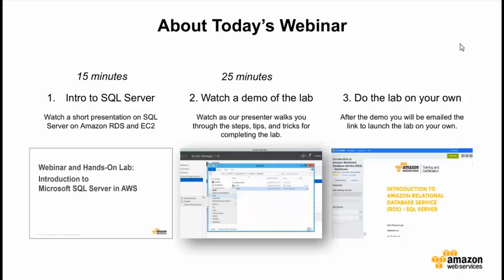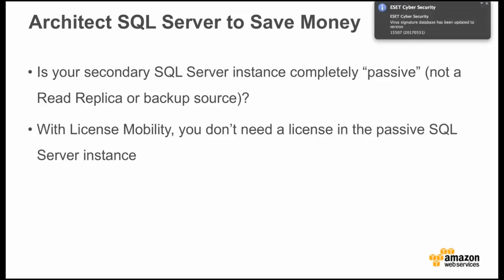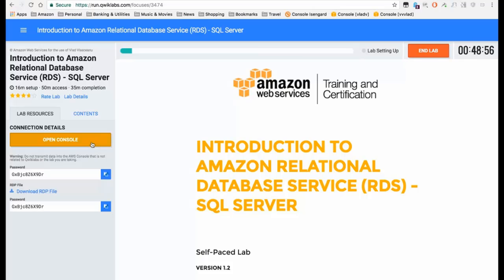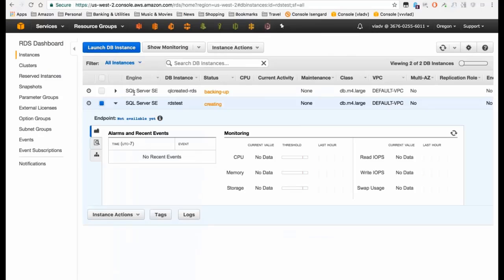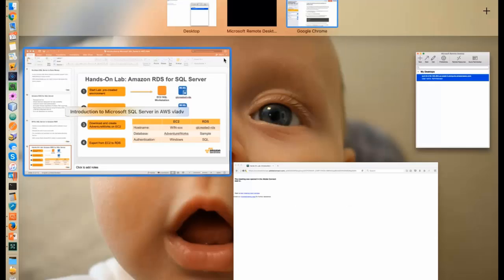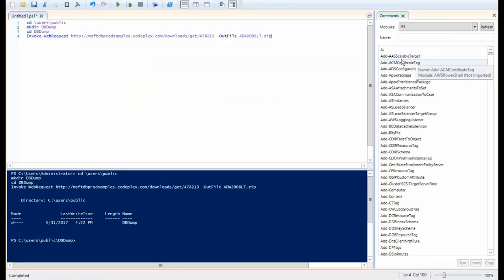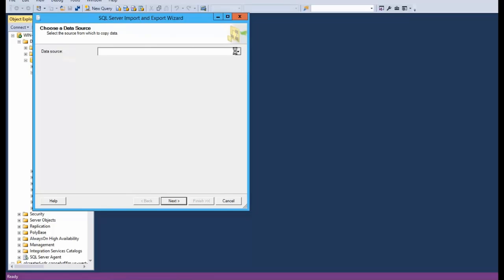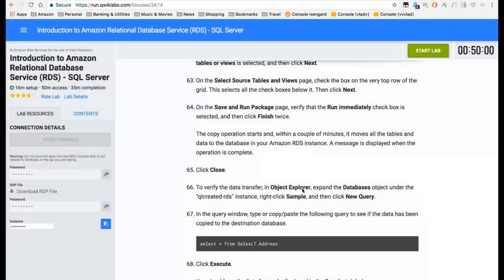Hands On Lab: Introduction to Microsoft SQL Server in AWS - 2017 AWS Online Tech Talks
Learning Objectives:
- Create an Amazon Relational Database Service (RDS) SQL Server instance
- Connect to the RDS instance using Microsoft SQL Server Management Studio
- Import data into the database

You can use AWS services like Amazon EC2 and Amazon RDS to quickly build, deploy, scale and manage your SQL Server databases, which helps you build more agile applications. This session will cover best practices for running SQL Server on AWS. We will discuss how to choose between Amazon EC2 and Amazon RDS. The lab portion of this webinar will lead you through the steps to launch and configure your first Microsoft SQL Server instance on Amazon Relational Database Service (RDS) and connect it to Microsoft SQL Server Management Studio.

Join the hands-on-lab webinar and receive access to valuable online training. After the webinar, you can take your learning even further with free access to advanced and expert-level labs.